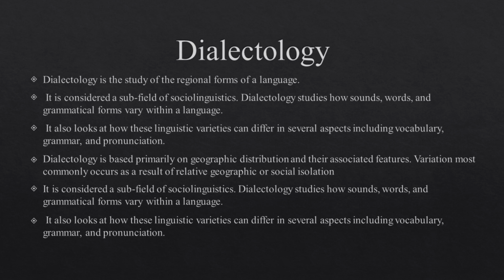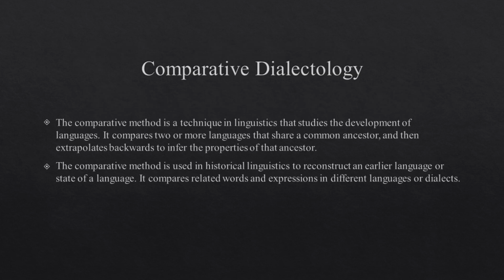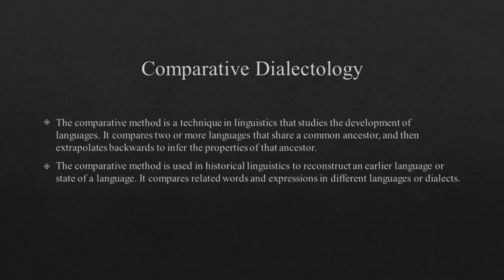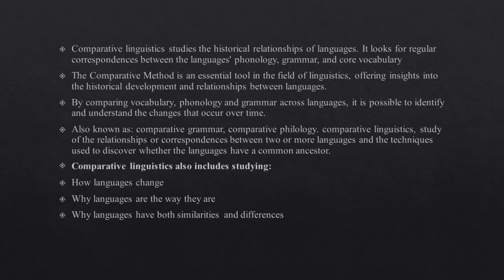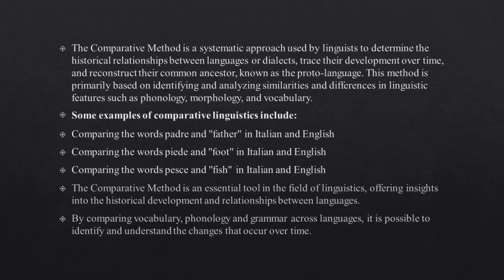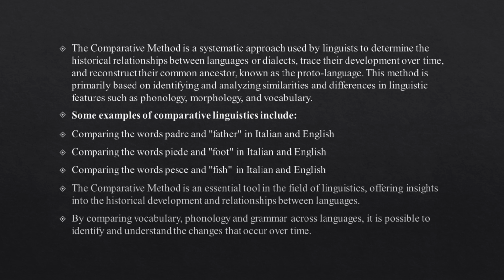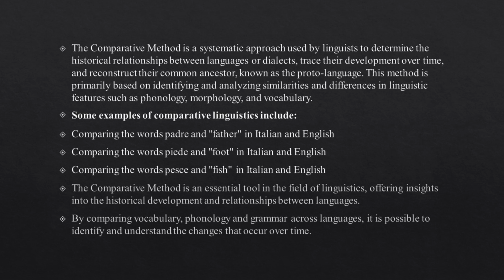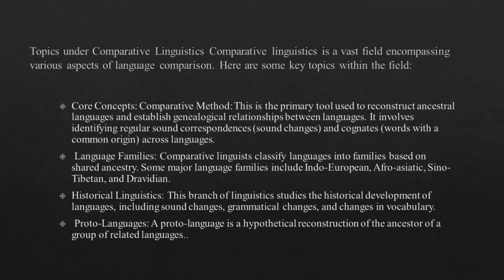Pranav P B - Comparative Dialectology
Comparative Dialectology